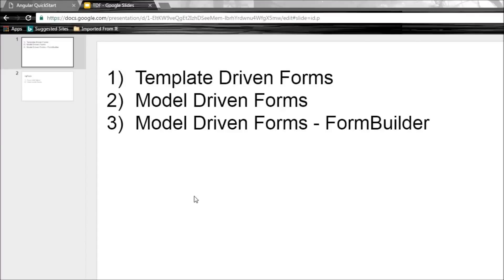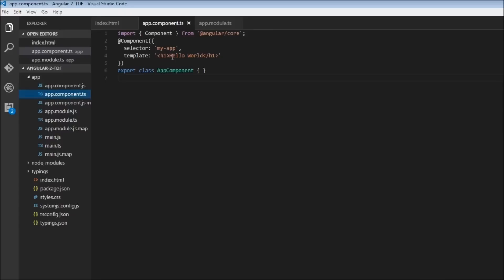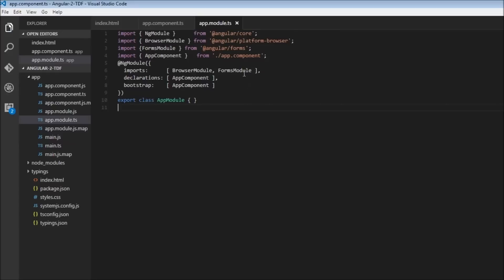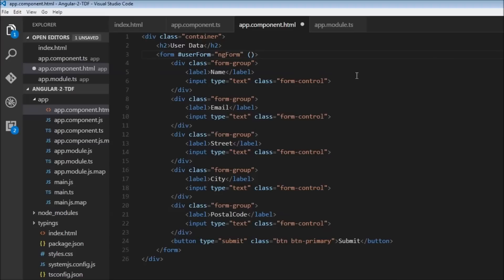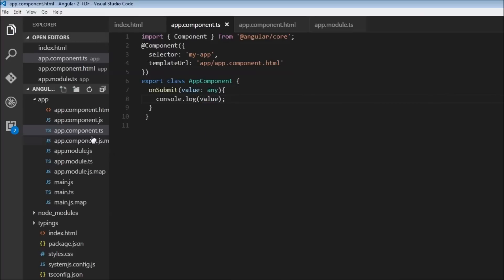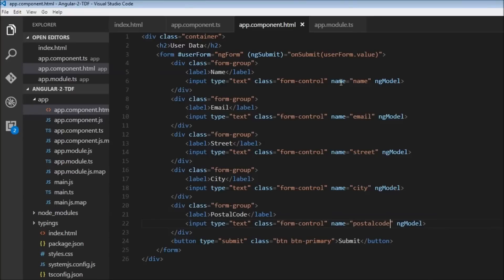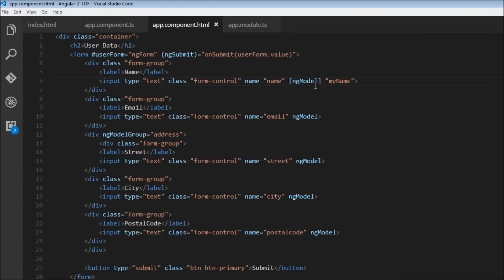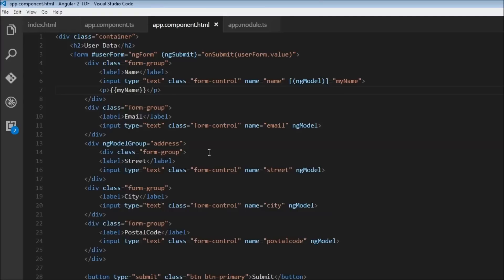Angular 2 Tutorial - 17 - Template Driven Forms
Angular 2 | Angular 2 Forms | Angular 2 Tutorial | Angular 2 Tutorial for Beginners | Template Driven Forms in Angular